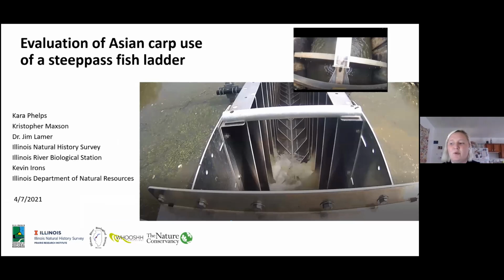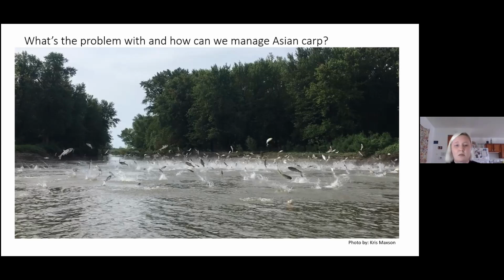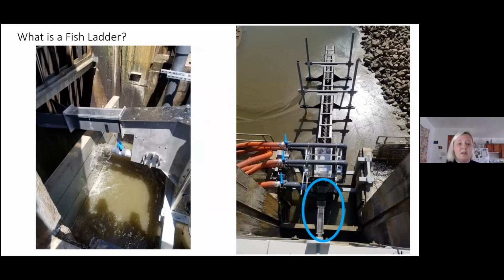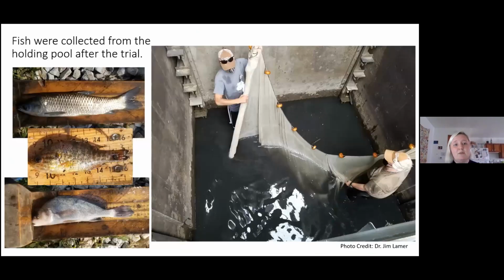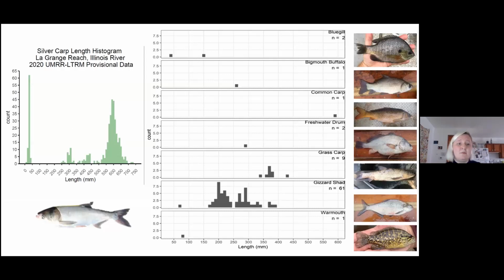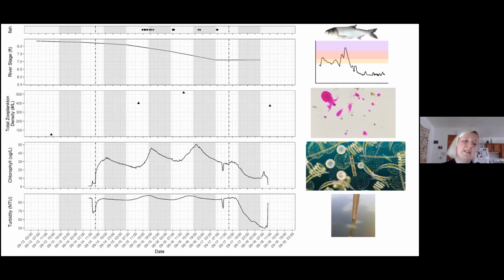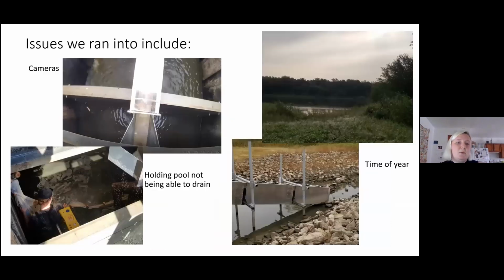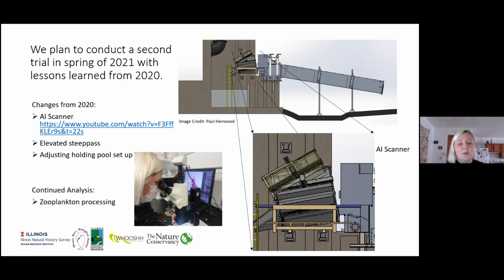Evaluation of Asian carp use of a steeppass fish ladder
Full Title: Evaluation of Asian carp use of a steeppass fish ladder
Authors: Kara Phelps, Kristopher Maxson, James Lamer, and Kevin Irons

Abstract: Asian carp continue to be a persistent threat to our Illinois waterways. Additional methods that aid in management, control, and removal are being explored. Asian carp are often attracted by water flow for upstream movements and spawning, a behavior we looked to evaluate to see it if it can be exploited for their removal. We assessed both nonnative and native fish passage using Whoosh Innovations steeppass fish ladder installed at The Nature Conservancy Emiquon Preserve’s water control structure. The objectives of this study were to evaluate (1) if native and nonnative fish will use a steeppass fish ladder, and (2) if they are using the ladder, what factors contribute to its use. During a five-day trial in September 2020, water was pumped from Emiquon to operate the steeppass and attract fish. We measured a suite of biotic and abiotic variables before, during, and after steeppass operation, including dissolved oxygen, temperature, conductivity, chlorophyll-a, turbidity, and daily zooplankton samples. We used Wi-Fi-controlled outdoor security cameras to record fish movement over the steeppass and into a holding pool. At the end of the trial, we collected a total of 76 individual fish from seven species out of the holding pool. Gizzard shad were the dominant catch (n=61), and no bighead or silver carp were collected. Most of the fish collected were between 150mm and 450mm. Complications due to low water level during the trial likely had a large influence on size distribution and species composition. We are planning to run additional trials in Spring 2021 with lessons learned from 2020, including adjusting the elevation of the steeppass off the river bottom and using an AI scanner to better capture fish passage. With successful fish passage, this research could have important implications for Asian carp management and native fish passage.

This presentation was part of the 15th Emiquon Science Symposium which took place April 7, 2021 as a zoom webinar.